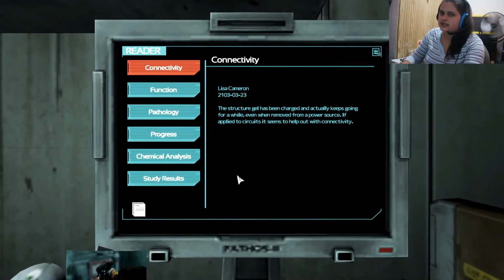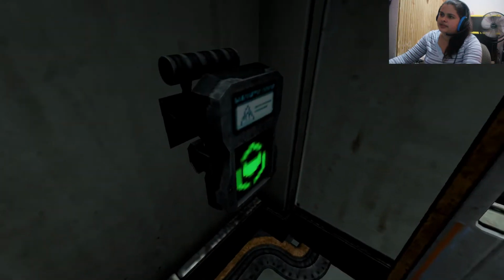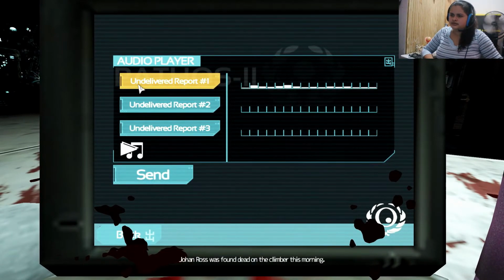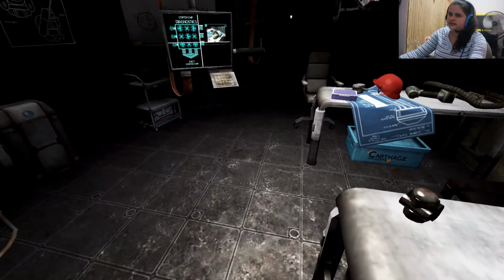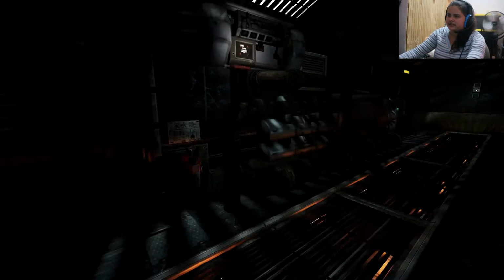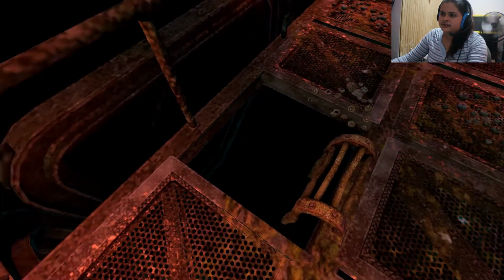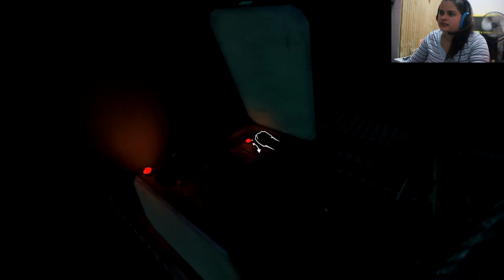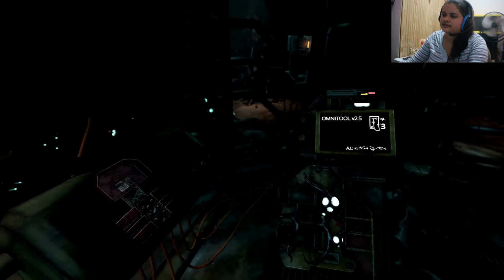PART 10 - SEEING WHAT I WAS ONE MORE TIME (SOMA WALKTHROUGH) [PC]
Hope you guys enjoy this video! In this episode we start by looking for the cortex chip, structure gel and battery pack for the dead corpse of Raleigh. During that process we get to see a female monsters while trying to get the battery pack. Then after collecting everything the Johan Ross monsters breaks out of his cage and the female monster also chases us as we escape then we put the items on the body. Then we go to the machine but instead of transporting our mind to another body Catherine made another Simon which turned into a problem so in the end we killed the old Simon. Then we go through the elevator and talk with Catherine about life until then were attacked by Johan Ross who from the looks of it he'll defo bother us in the next episode.

0:00 INTRO
0:10 EXPLANATION OF LAST EPISODE
1:28 GAMEPLAY
32:04 OUTRO BIBLE VERSE
32:09 OUTRO RECENT VIDEOS

Surround yourself with people that build you up and encourage you to live out God's plans for your life.

Bible verse of the day:

1 John 1:7
Walk in the light as he is in the light